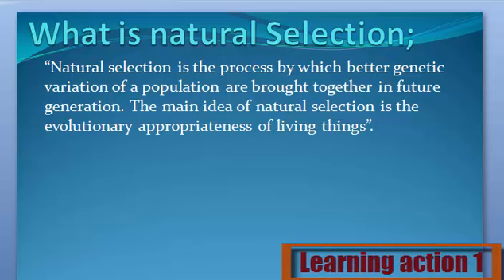What is Nutural Selection. Urdu /English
Nutural Selection Keya ha janny Urdu or English me

1. What are Nutural Selection
2. Definition of Nutural Selection
3. What is the Nutural Selection
4. Meaning of Nutural Selection
5. Stands for Nutural Selection
6. Who is the Nutural Selection
8. What is meant by Nutural Selection
9. Nutural Selection
10. Learning Action 1
19.  Nutural Selection Urdu or English
11. Nutural Selection  Urdu or English me
12. Nutural Selection  Urdu me
13. Nutural Selection  English me
14. Nutural Selection  in Urdu
15. Nutural Selection  in English
16. Nutural Selection  Keya ha
17.  Nutural Selection Kisay khaty hy
18.  Nutural Selection Isy keya khaty hy
20.  Nutural Selection Urdu and English
Learning action 1# action # Learning action # Learningaction# Waqas Khan # Learning